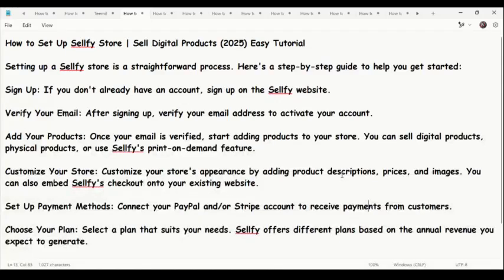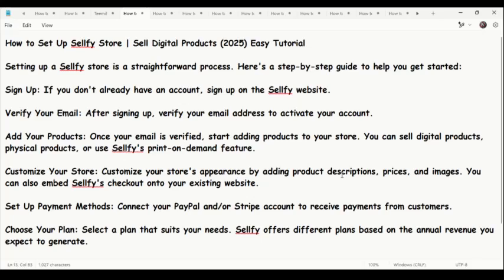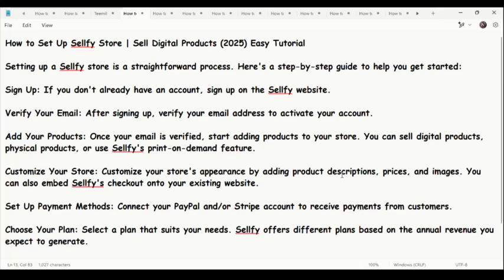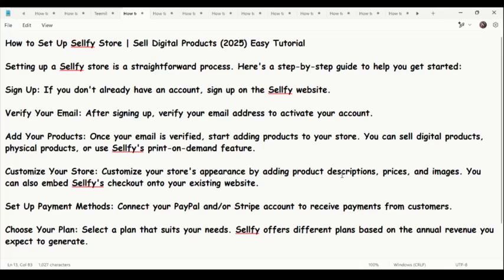How to Set Up Sellfy Store | Sell Digital Products (2025) Easy Tutorial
In This Video, you will learn about How to Set Up Sellfy Store | Sell Digital Products (2025) Easy Tutorial